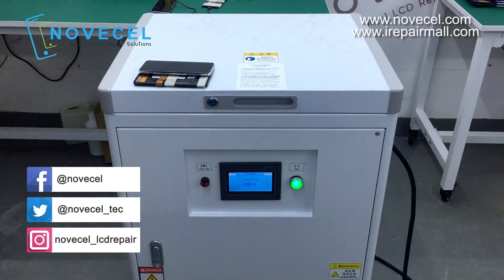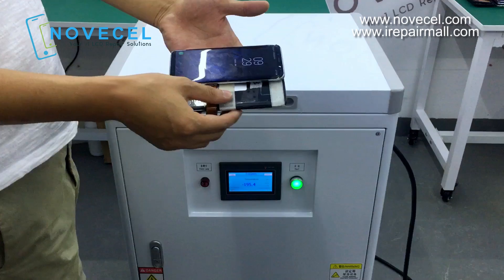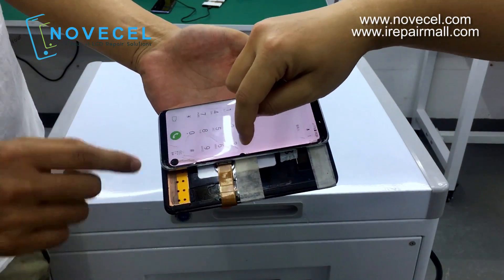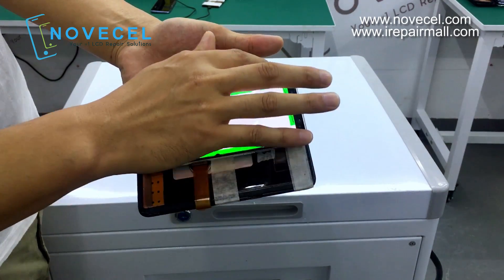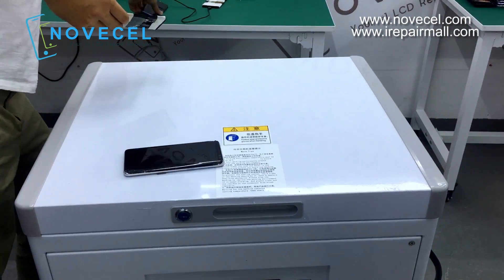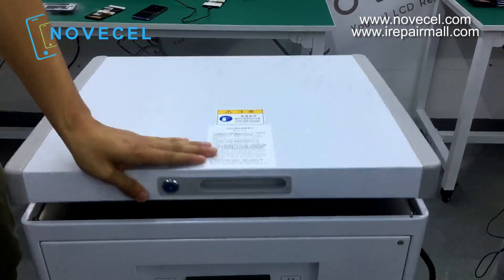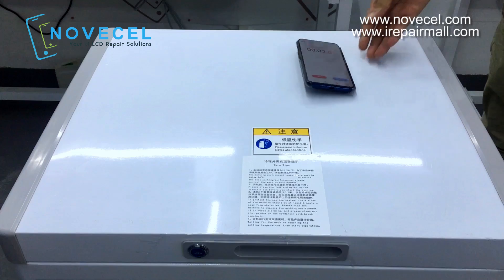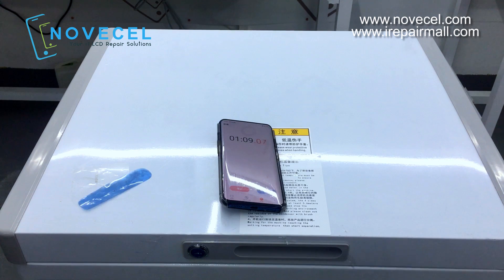Tutorial: How to separate samsung galaxy s8 broken glass with Novecel Q7r electrical freezer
i am trying to make 1000 free tutorials about LCD repairs and motherboard repairs, if you wanna me to do that , please subscribe and follow my channel, I will try my best to make as many videos as I can to help you guys . let me know !

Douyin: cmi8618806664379